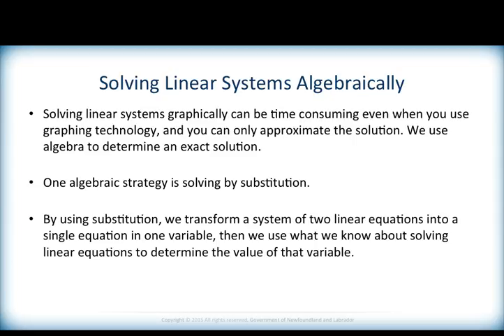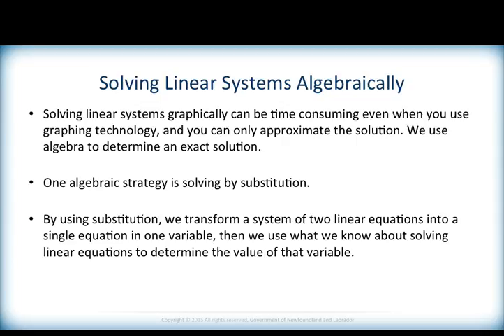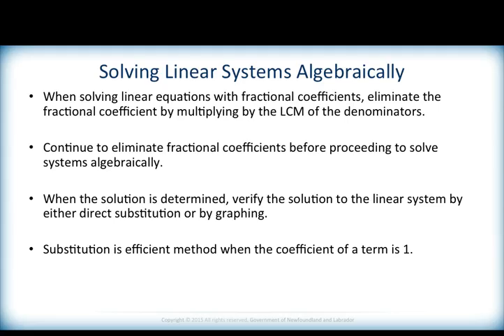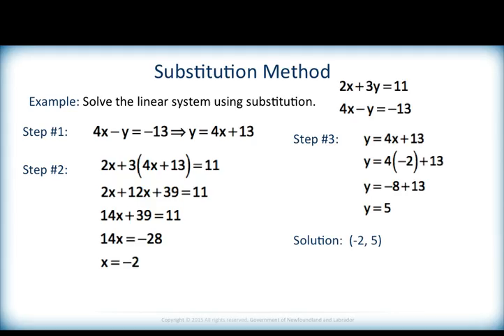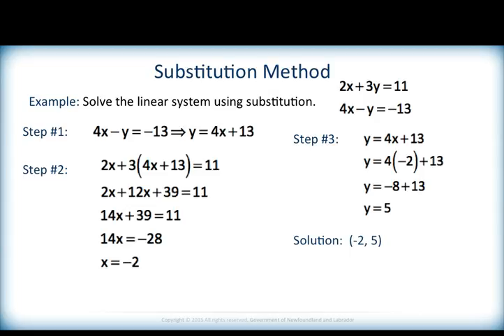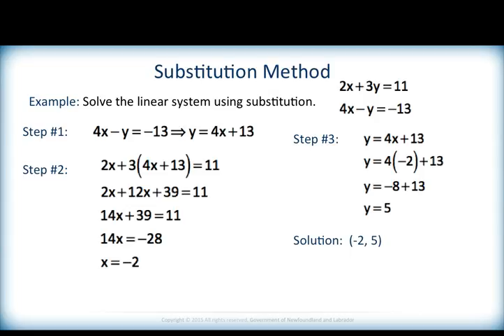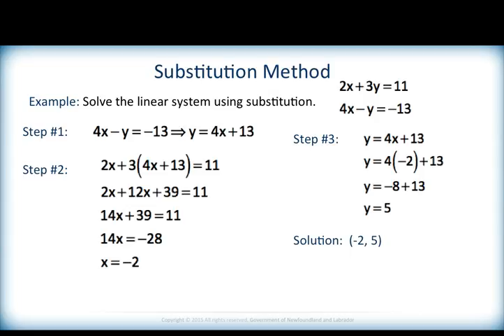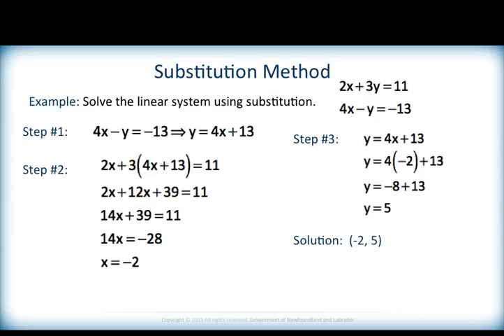M1201 U7S7.4 Solving Systems of Linear Equations Using Substitution - Instruction